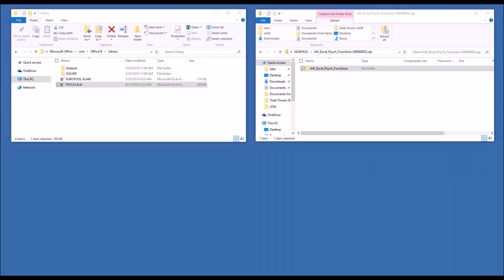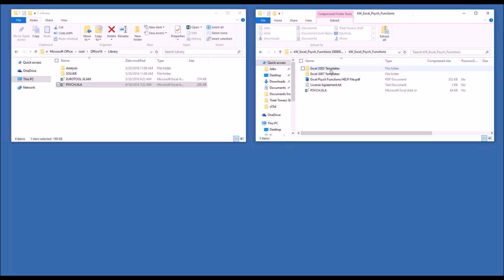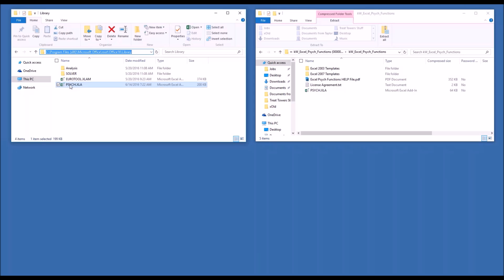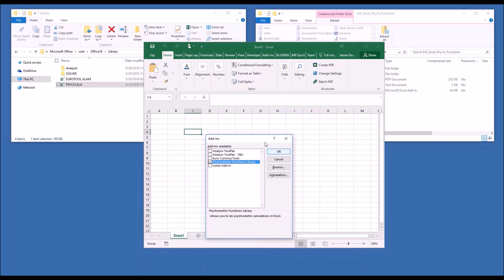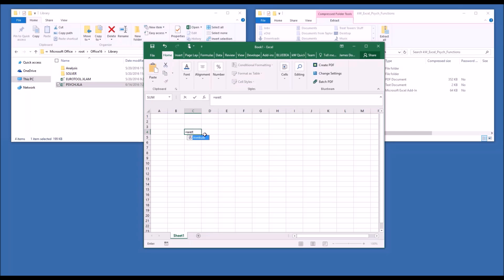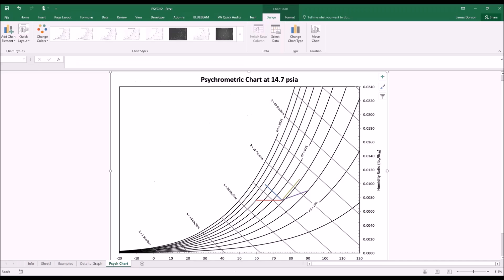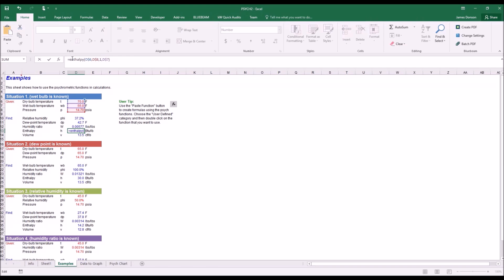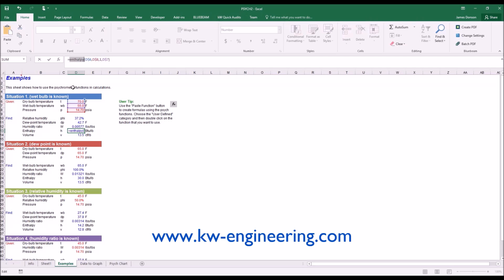kW Engineering Psychrometric Functions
This video provides a quick tutorial on how to install this  Psychrometric Functions add-in into Microsoft Excel.

kW Engineering's Psychrometric Functions will allow you to do psychrometric calculations in MS Excel. The software is based on ASHRAE correlations and is more than accurate enough for HVAC applications. It works with both English (IP) and Metric (SI) units.